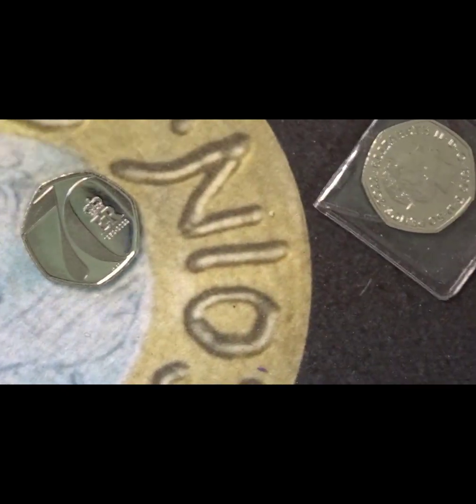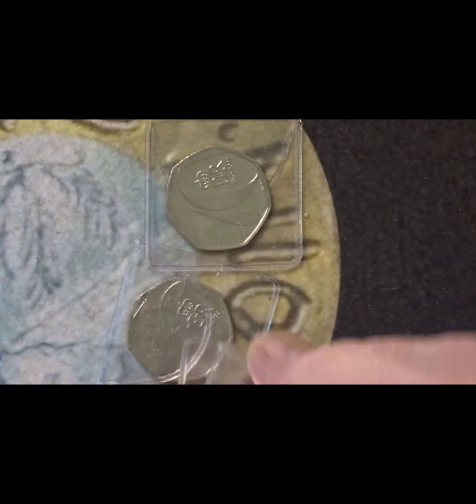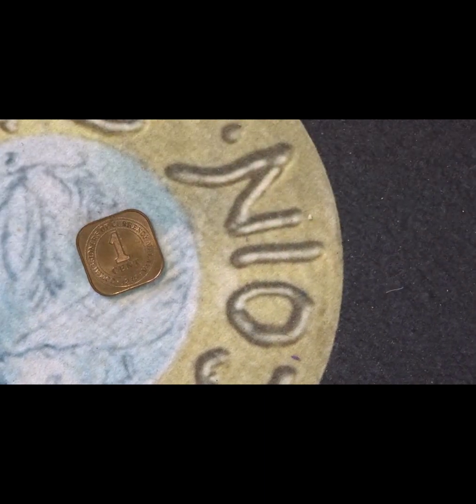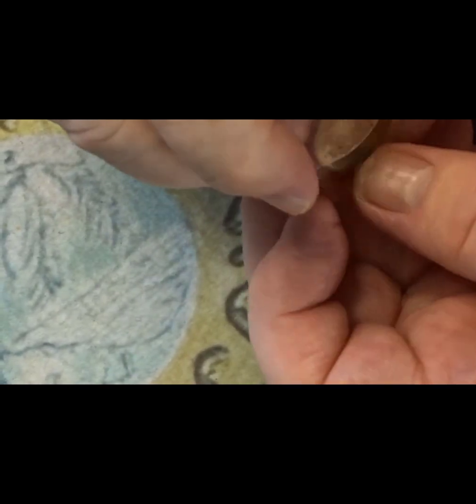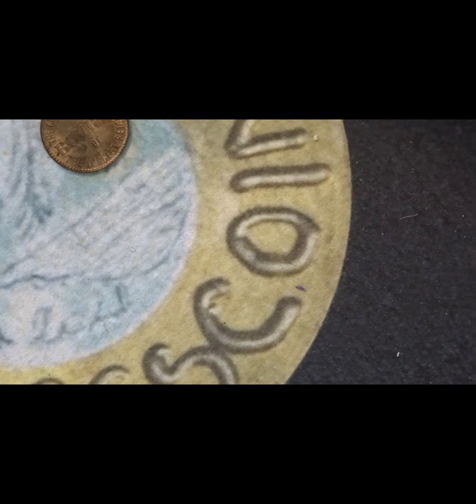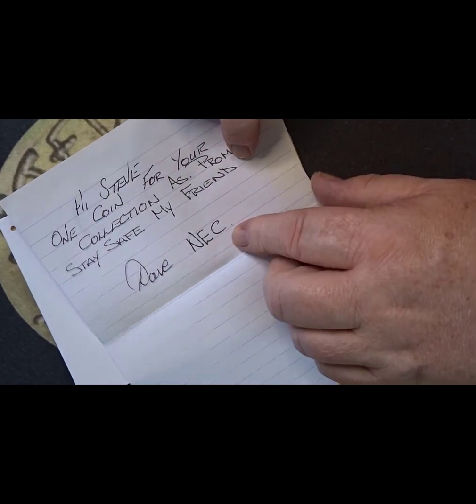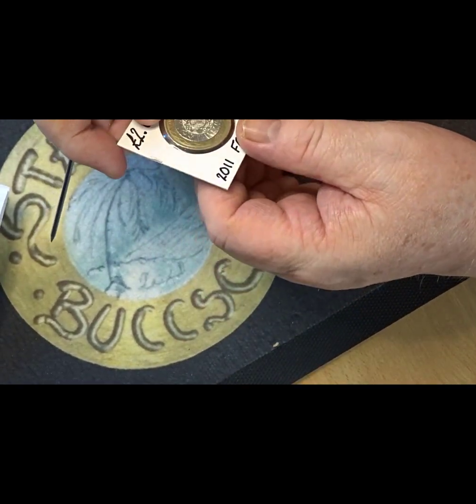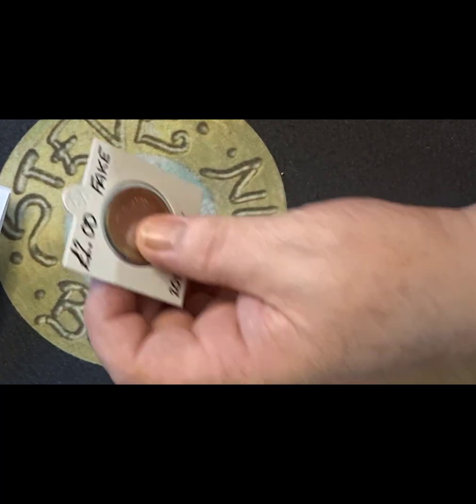Video 425 and 424 - In the post week 13-3-22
This video is a review of the first “In the Post”  series

Steve